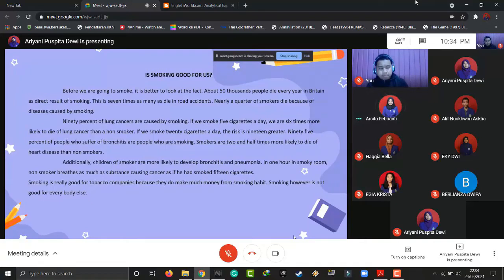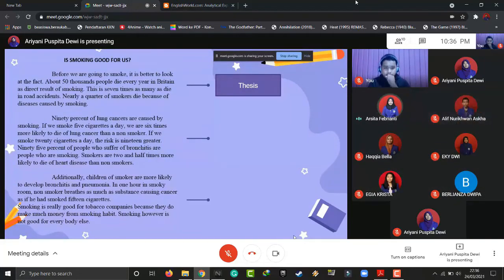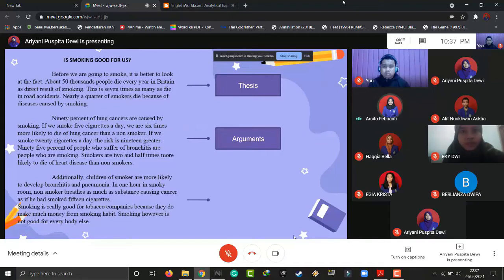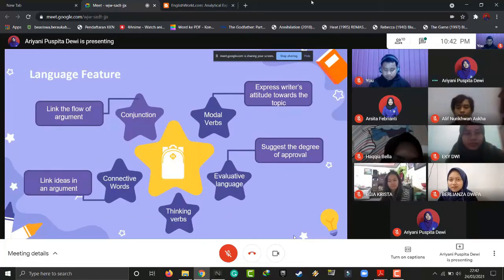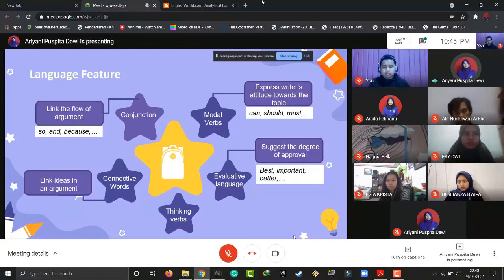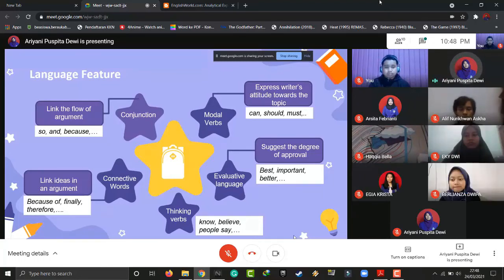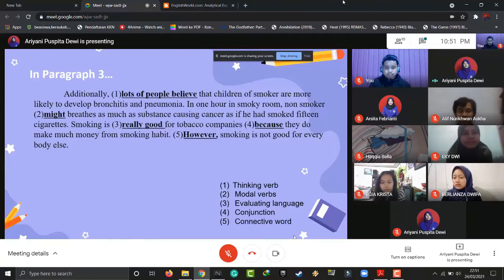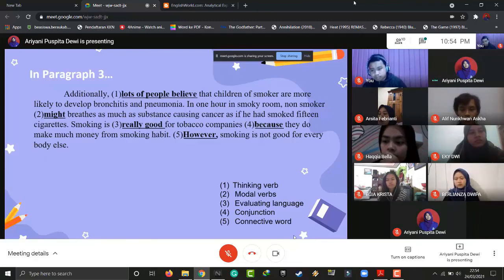Micro Teaching Giving Explanation Revision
GROUP A
1. Adam De Fretes
2. Alif Nur Ikhwan
3. Ariyani Puspita Dewi (Teacher 1)
4. Arsita Febriani (Teacher 2)
5. Berlianza Dwipa Sansabila
6. Egia Krista Br Ginting
7. Eky Dwi Rahmawati